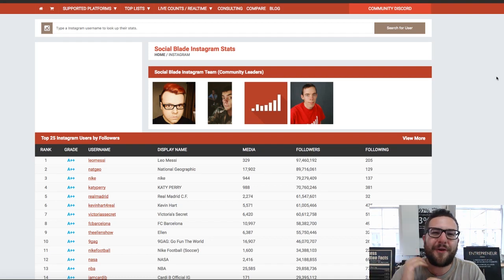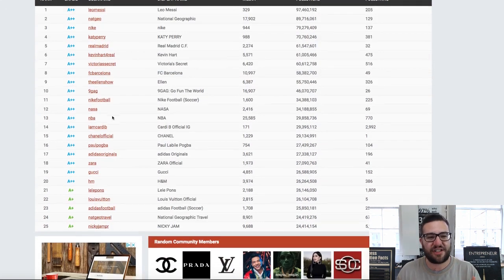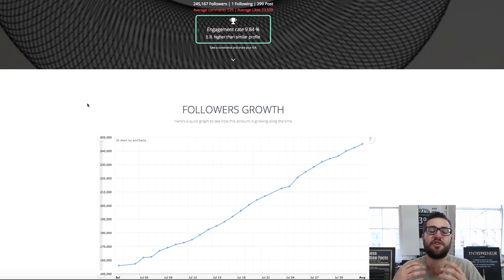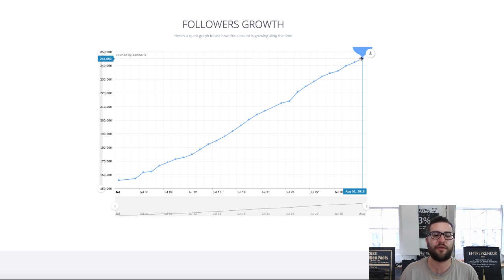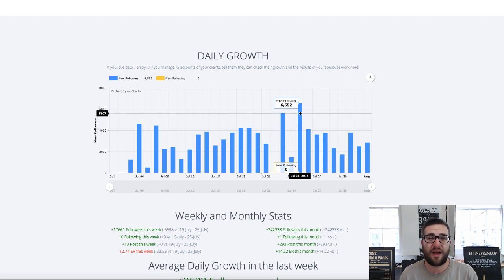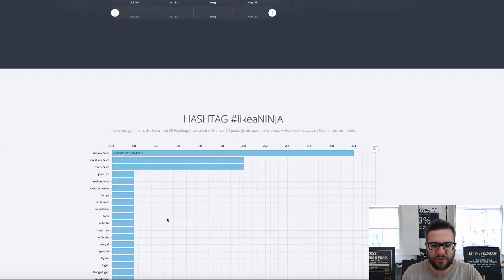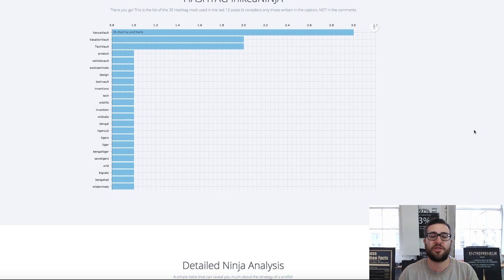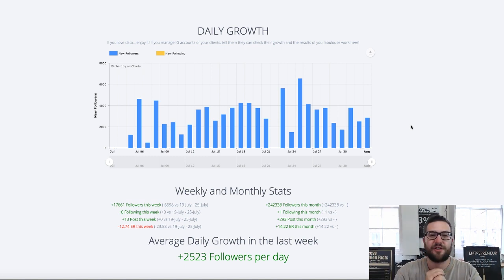The #1 Social Blade Alternative - BEST Instagram Tool To Track Followers!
Are you looking to track follower growth on Instagram, but don’t have the proper tools to get it done?

Possibly one of the most important aspects of social media marketing and digital marketing is data. Whether it be the monthly follower growth, engagement rate, content schedule, etc. Collecting, Analyzing and tracking data is essential if you want to create a highly optimized Instagram account.

One of the biggest numbers Instagrammers pay attention to is follower growth. Social Media managers across the world track their daily follower growth, looking for ways to increase daily follower growth.

When Instagram was first released there was very little tools available to get the job done accurately. One of the most notable instagram follower tracker was Social Blade. Their platform had accurate data that was updated daily.

Being able to track followers on Instagram is extremely powerful. It allows you to gather data on competitor’s follower growth, which you can then analyze to see what is working in your niche.

However, Social Blade only has data available on people that sign up for their platform. Meaning if your competitor does not track their follower growth using social blade. Then you will not be able to see their data. In addition, just recently the accuracy of Social Blade has decreased causing Instagrammers to search far and wide for a replacement follower tracker tool.

Jack Shepard from the Your Charisma Team has discovered the #1 Instagram Follower Tracking Tool to replace Social Blade…it’s Ninjalitics! Ninjalitics platform offers the same in depth analysis on follower growth like Social Blade used to do. However, Ninjalitics collects all data on all Instagram accounts. Meaning that you can research all your competitors follower growth!

Ninjalitics is going to be the best tool to track follower growth on Instagram.